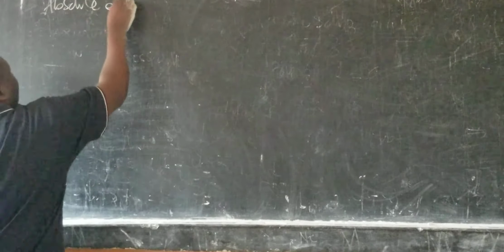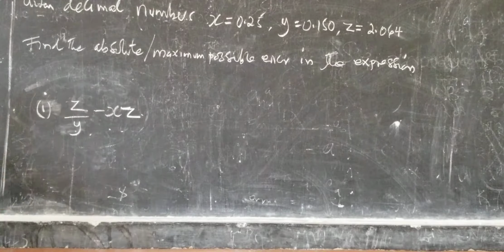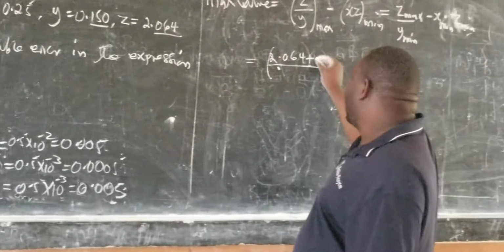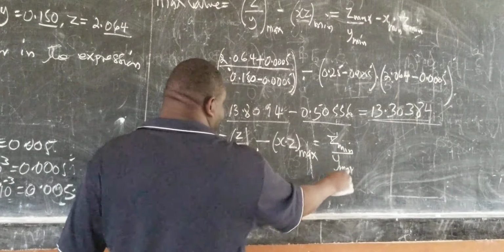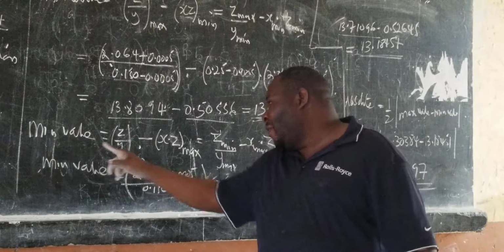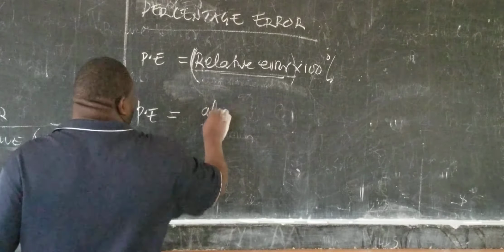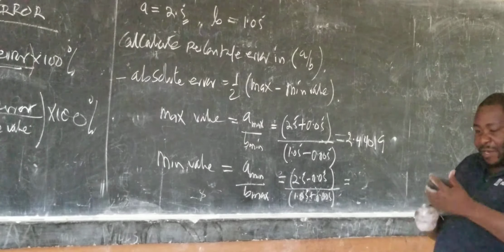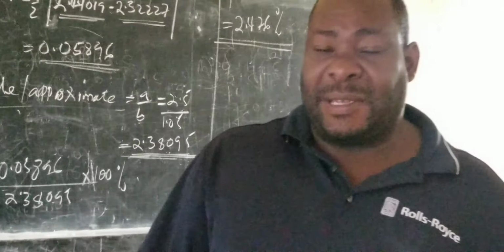Numerical methods lesson 2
Relative and percentage errors